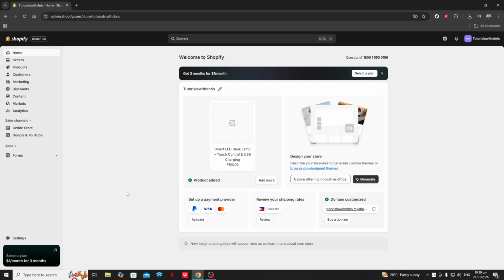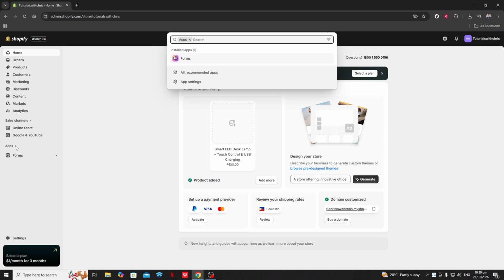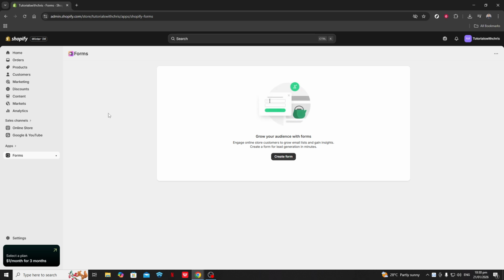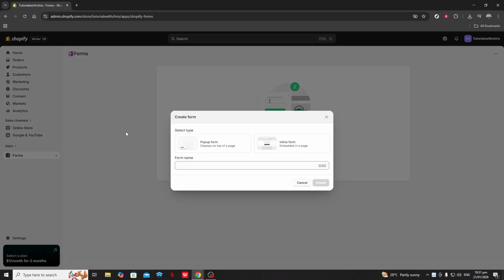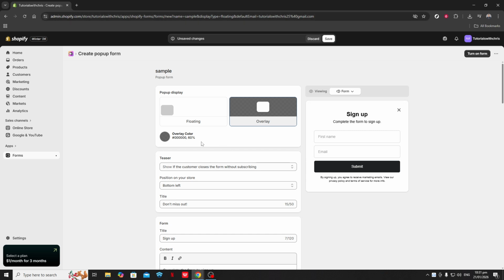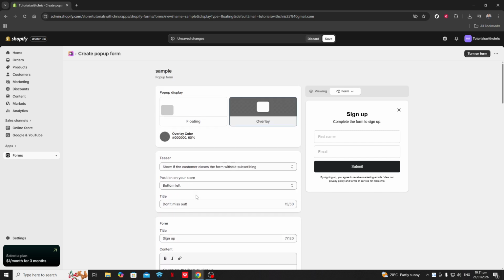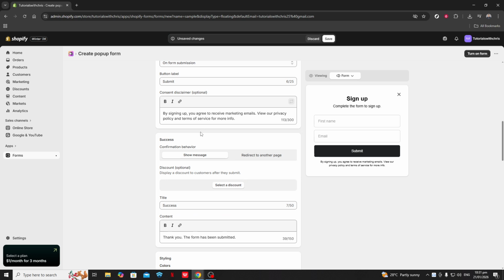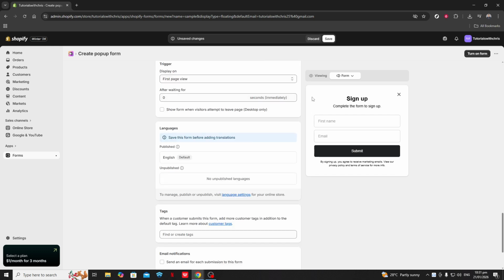How to set up shopify forms (Latest Update)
How to set up shopify forms

Learn how to set up Shopify Forms step by step to collect customer information, email signups, and inquiries. This guide shows how to install Shopify Forms, create custom forms, add fields, control form behavior, and connect submissions to your Shopify customer list. Perfect for Shopify store owners looking to grow email lists, capture leads, improve customer engagement, and increase conversions using built-in Shopify tools.